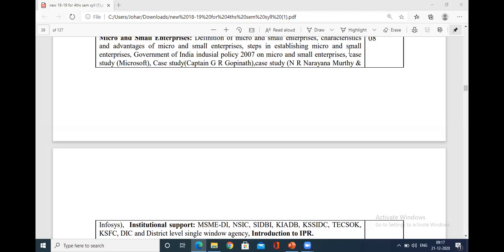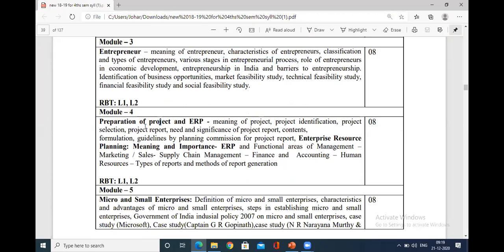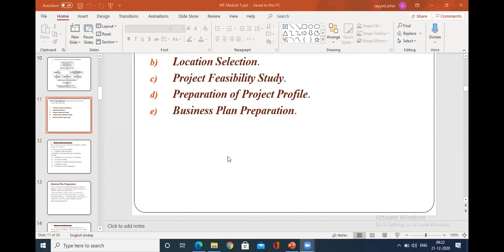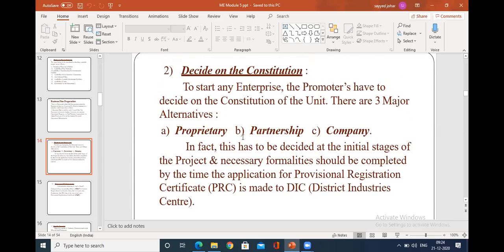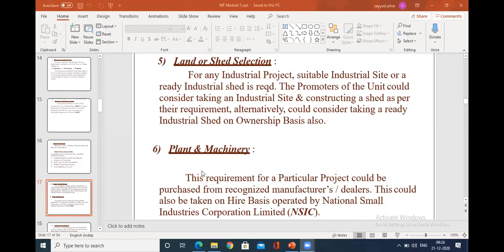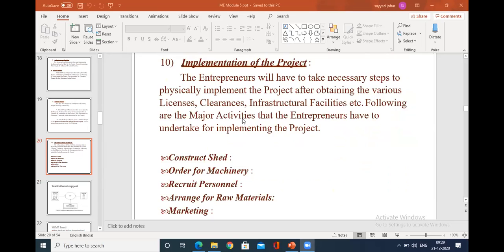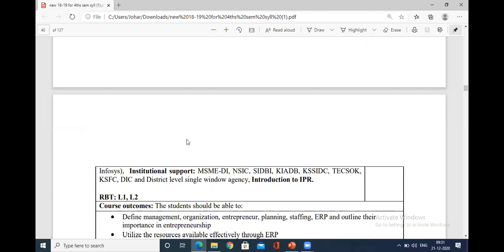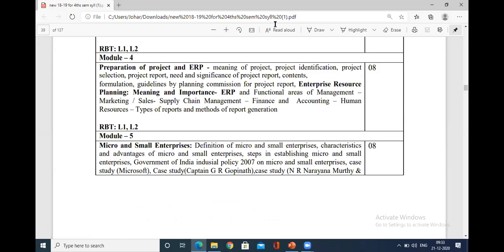small scale industry project